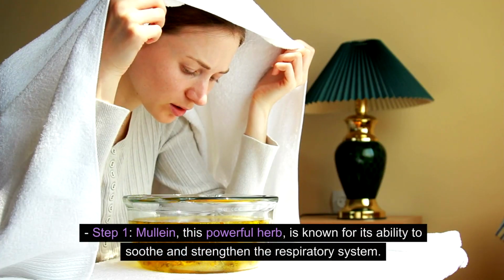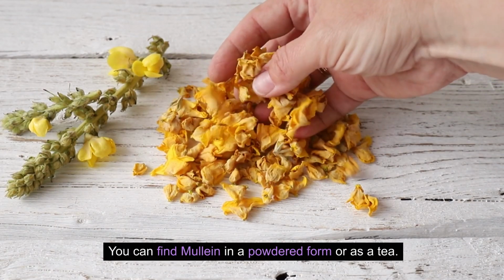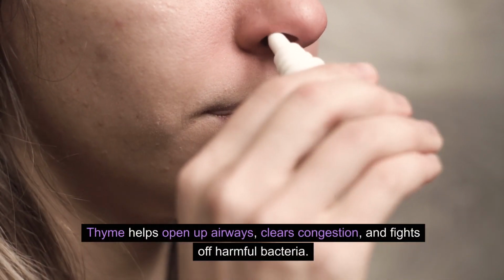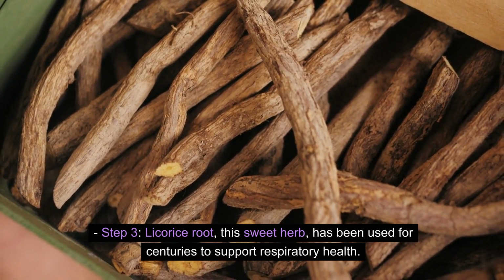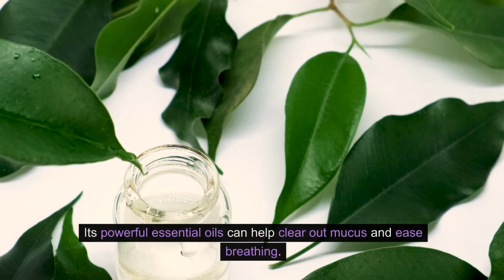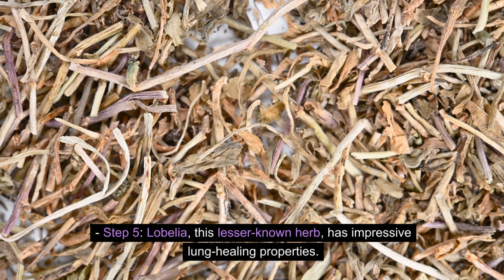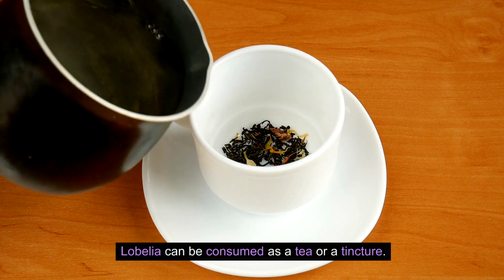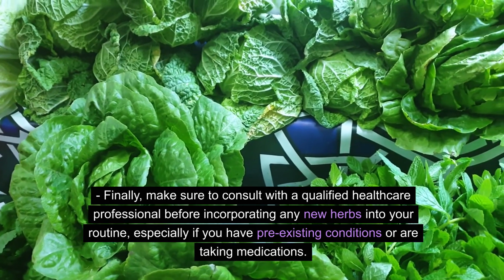"Herbal Remedies: Reversing Lung Disease Naturally - A Step-by-Step Guide"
In this comprehensive guide on reversing lung disease naturally, we delve into the power of herbs and the step-by-step approach to achieve optimal results. With our proven herbal remedies, you can take charge of your lung health and improve your quality of life.

Our video focuses on educating you about various herbs known for their beneficial effects on lung function. Discover how these natural remedies can help combat lung diseases and boost respiratory wellness.

We provide detailed instructions and insights on implementing these herbal remedies effectively. Follow our step-by-step guide to seamlessly integrate these practices into your everyday routine.

By incorporating these herbs into your life, you can support your body's natural healing mechanisms, reduce inflammation, and enhance lung capacity. Learn about the specific properties of each herb and how they contribute to the reversal of lung disease.

In addition to the herbal remedies, we discuss additional lifestyle measures that can further improve your lung health. From adopting a balanced diet to practicing deep-breathing exercises and maintaining a clean environment, we provide essential tips to complement the herbal remedies.

Empower yourself with the knowledge and tools to reverse lung disease naturally. Don't let respiratory issues hold you back any longer. Join us in this transformative journey towards better lung health. Watch our video now![description]